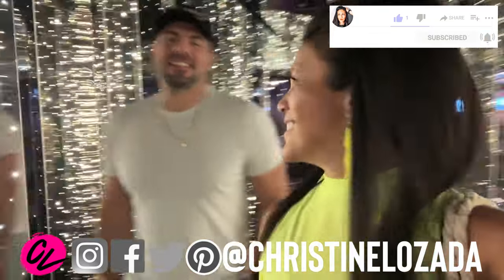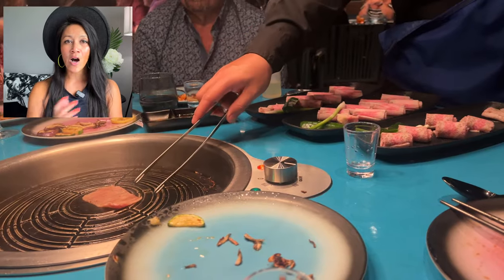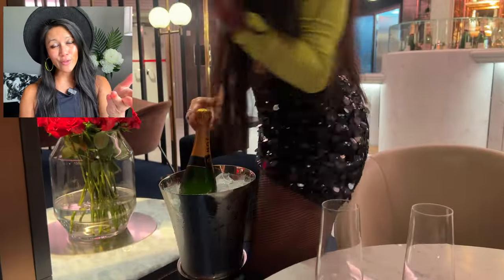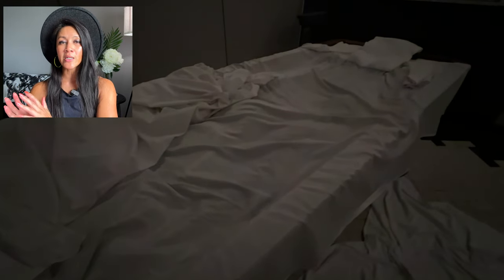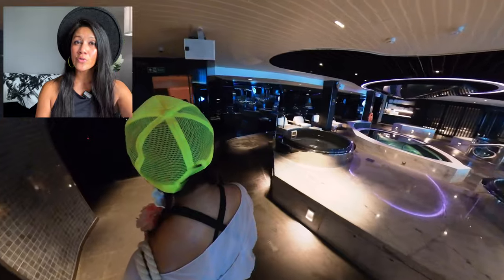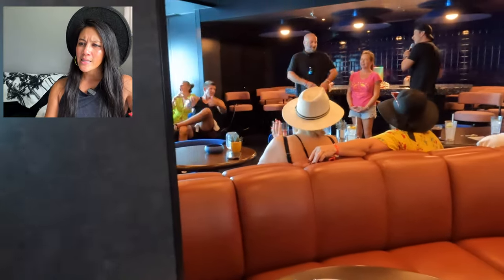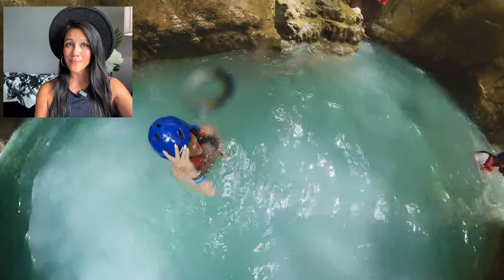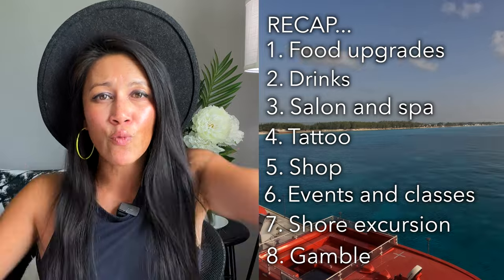8 WAYS TO SPEND VIRGIN VOYAGES ON BOARD CREDIT 💰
I got $1,100 in FREE VIRGIN VOYAGES SAILOR LOOT and I used it on EVERY luxury experience possible. In this video, what to know about sailor loot, how to get the MAXIMUM amount of it, and all the ways (that many people DO NOT know about) on how you can spend it!

Did someone say Dom Perignon 👀🥂

💰Score the BEST deal and get a quote on your Virgin Voyages sailing!

📝 MUST KNOW TIPS in a printable POCKET GUIDE for your sailing!

🙋🏻‍♀️Let’s CONNECT!

🤓 I’m Christine and I keep it REAL💯 and REAL FUN. I do A LOT of research before I travel and I take EVERYTHING I learned and EVERYTHING I experienced and I make the travel videos I WISH I GOT TO SEE. That’s what you’re seeing in this video and I hope it helps! I am NOT a Youtuber that just walks around with a camera showing you “random things and me living my best life”. These videos are created to HELP you KNOW WHAT TO EXPECT, plan the BEST trip possible, and take the trip! We ALL need to travel more. Made with tons of love. xoxo

📱I created the first 100 YouTube videos of this channel using just my iPhone. I’ve (kinda) updated a few things since then…

0:00 Intro
0:38 What is Virgin Voyages Sailor Loot
1:34 Options for food upgrades
2:36 Ship delivery
3:08 Options for drinks on Virgin Voyages
5:11 Spa and salon experiences
5:54 Stubble and Groom for men
6:12 Salon
7:00 Massage options
8:07 Get a tattoo
8:30 Shopping
9:42 Events and classes
11:05 Shore Excursions
12:09 Gamble your sailor loot
14:12 Bonus content
14:27 Scarlet night blow out strategy
16:15 Tipping on Virgin Voyages is optional
17:09 My experience having ports changed last minute